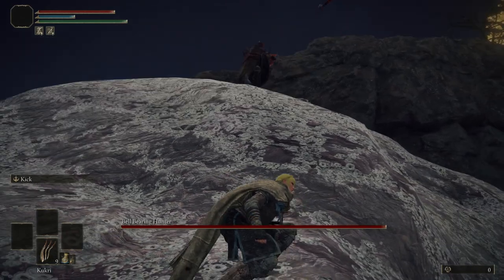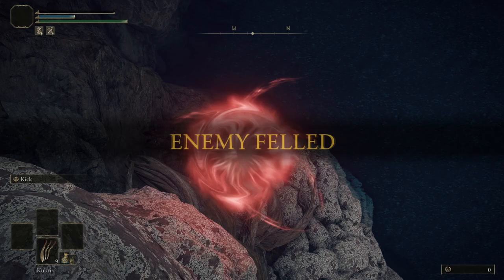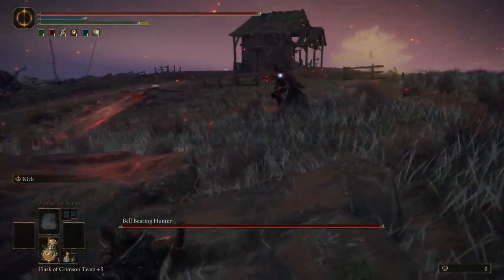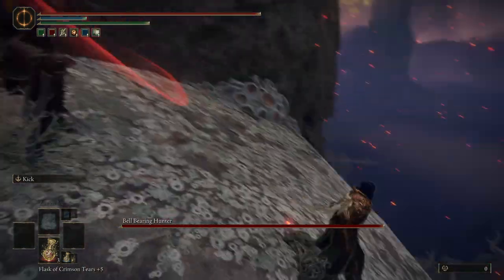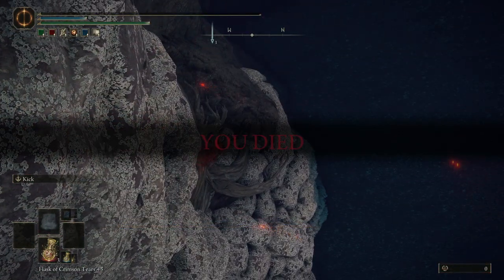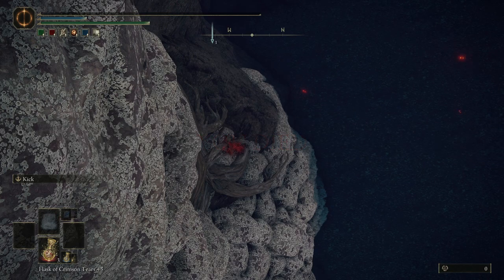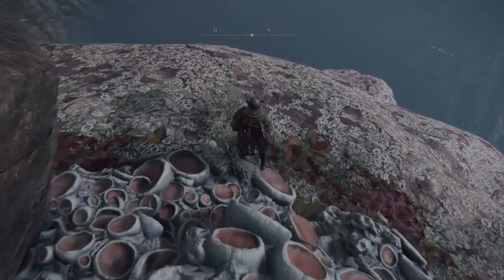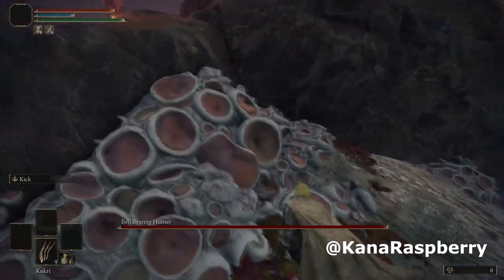Fast SL1 Caelid Bell Bearing Hunter Cheese (double suicide)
The star-crossed lovers couldn't bell-bear to be apart and threw themselves into the abyss together.

This cheese is seriously easy and effective. If you have any issues with it, please reach out in the comments and I'm happy to assist.